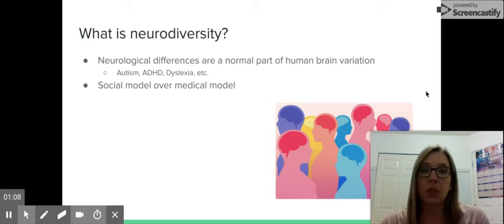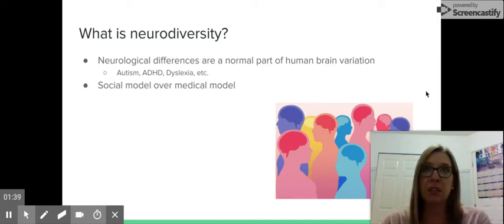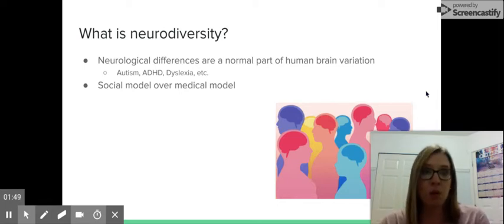Jenn's presentation Part 1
Part 1 of my video PLC presentation